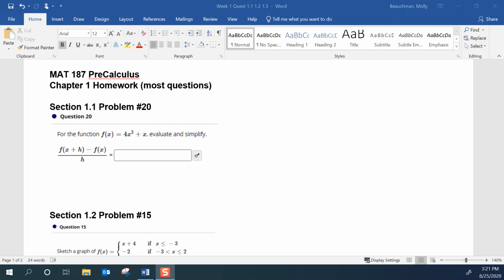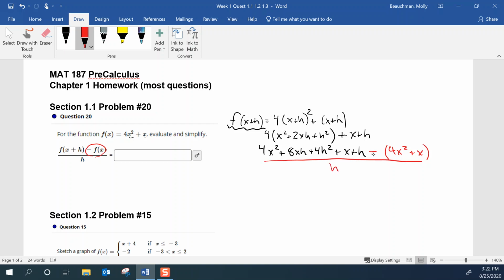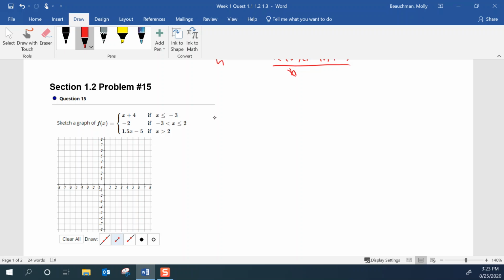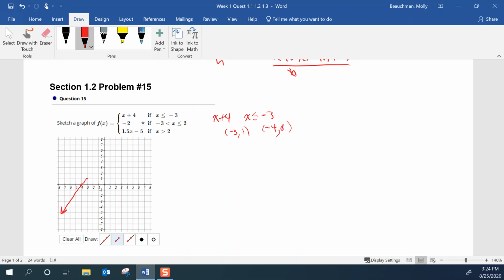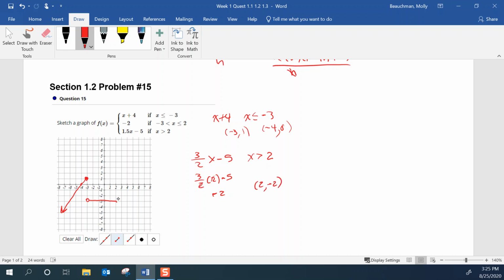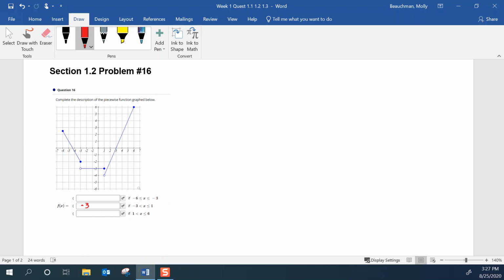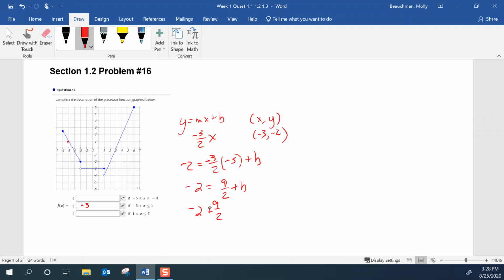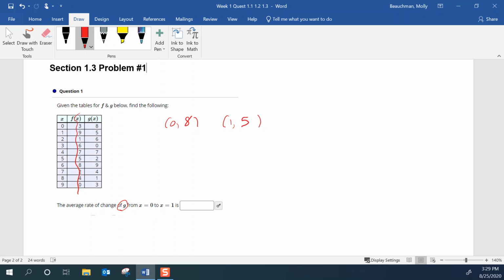MAT 187 Week 1 HW Questions